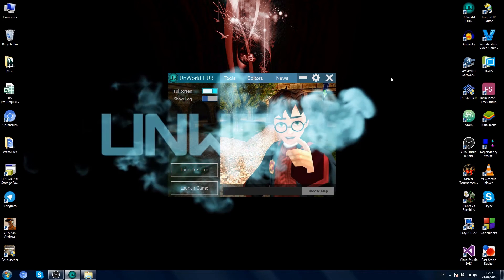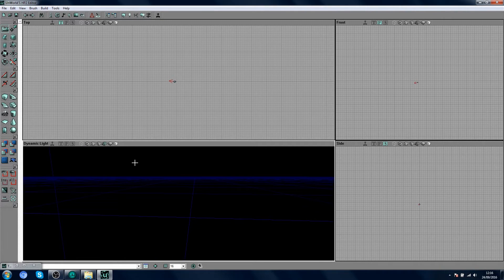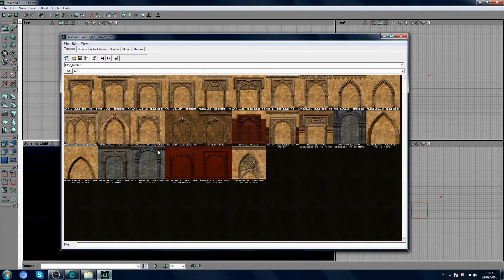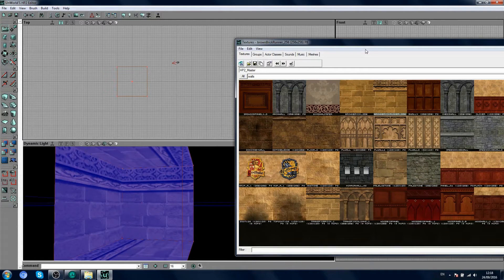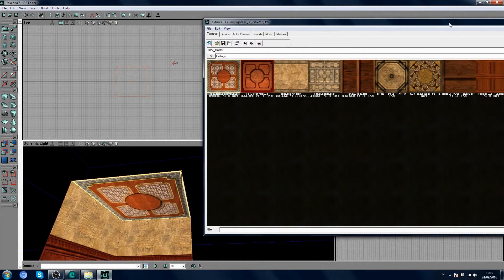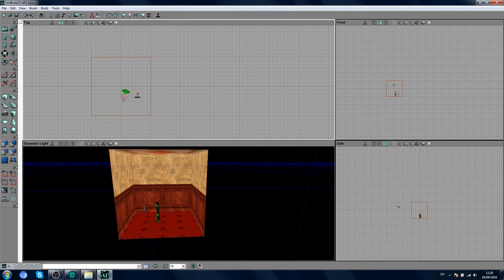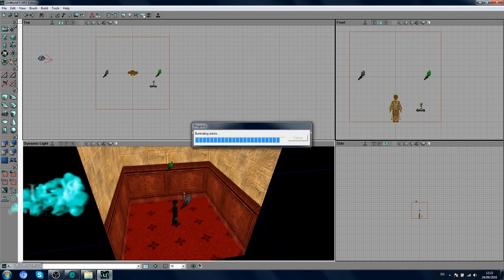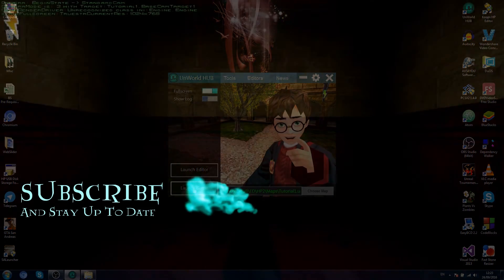Harry Potter Modding #2 - Your First Level!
TIME TO DO THE REAL THING!!!
Ok, so now you know how to use the basics of the editor. How about making your very own level for Harry Potter and the Chamber of Secrets? That's exactly what we're doing today. So, sit back, relax and enjoy :)